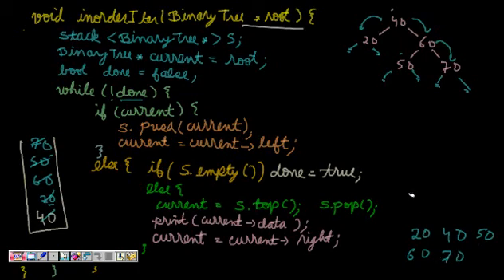Programming Interview: Inorder Binary Tree Traversal (Iteratively)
Write a function which performs inorder tree traversal iteratively.

How will you perform inorder tree traversal without recursion.

"inorder traversal iterative",
"inorder traversal iterative algorithm",
"iterative inorder traversal",
"iterative inorder traversal of binary tree"